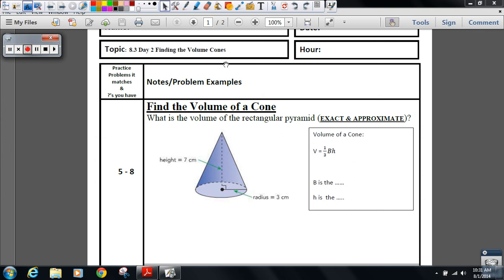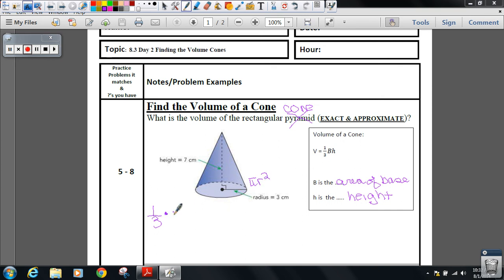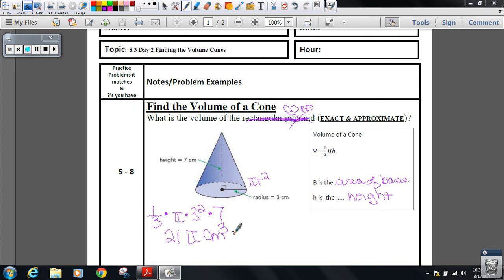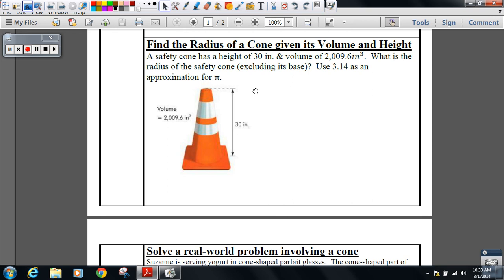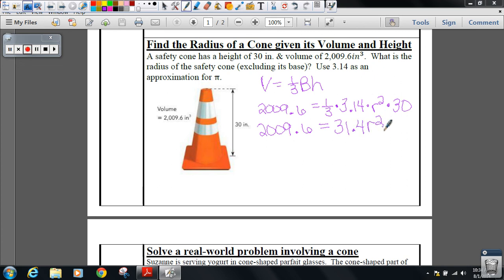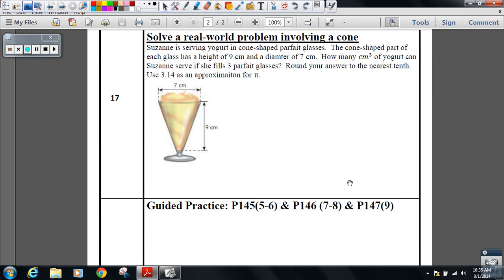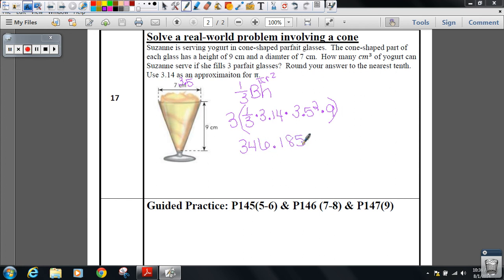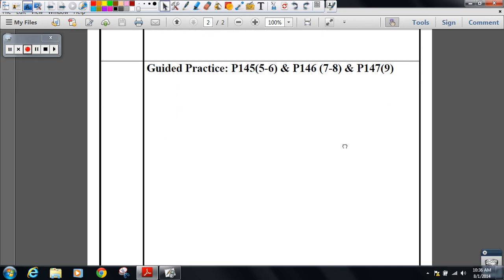8 3 Day 2